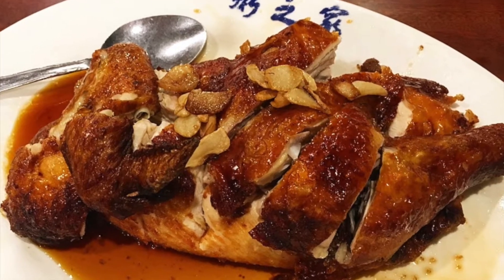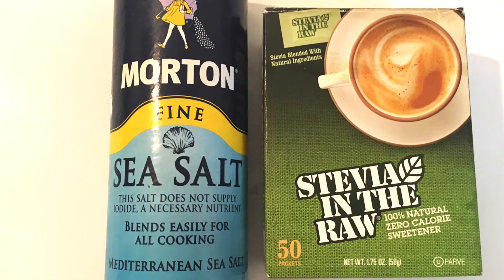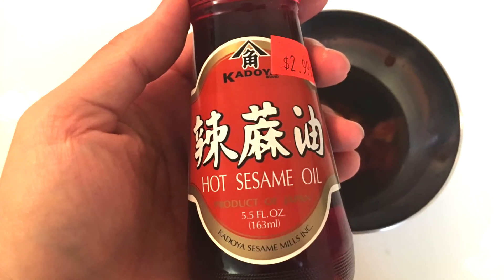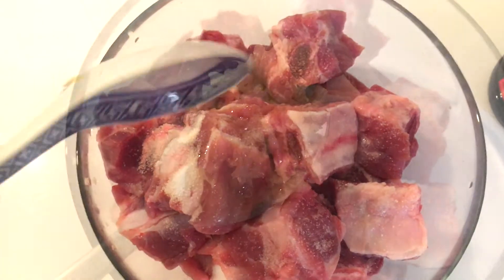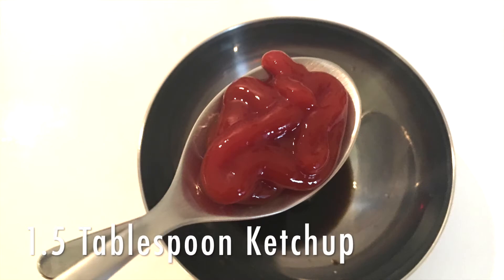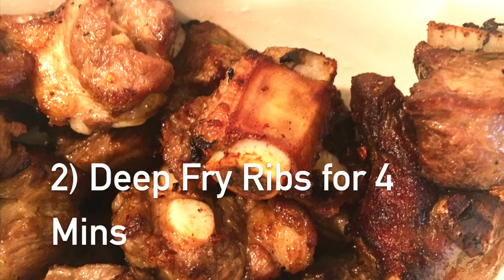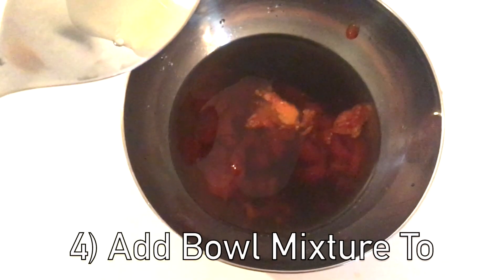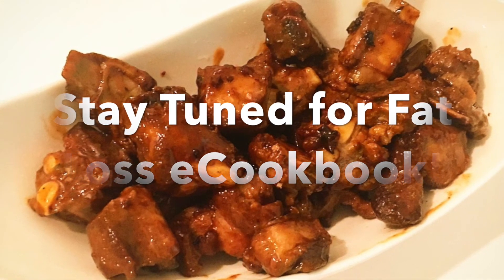Authentic Chinese Food Recipe - Sweet and Savory Pork Ribs (Better than Sweet and Sour Pork!)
Today’s video is going to show one of my favorite authentic Chinese recipes! It’s easy to cook and so delicious!

Ingredients

1lb pork back ribs

We’re going to mix the pork ribs with the following:

¾ t salt
¾ t sugar substitute e.g. Stevia in the raw
1/2 T cooking wine or sherry
½ T chopped garlic
1 ½ T cornstarch

In a separate bowl, mix the following:

1 T Worchestire sauce OR 2 t soy + 1t white vinegar
1 ½ T ketchup
½ T sugar substitute e.g Stevia in the raw
1 ½ T water
Dash of sesame oil

Instructions

1) Heat up your wok or pan and once it’s hot enough, add oil (I used coconut oil.)
2) Deep fry the ribs for 4 mins or until golden brown
3) Take the ribs out and deep fry again for 1 min and then drain the oil off of them
4) Add the mixture you created in the bowl to the wok/pan and bring it to a boil
5) Then add the ribs and stir-fry it until the liquid is almost evaporated
6) Remove and serve!

Note: To make this healthier, steam the pork ribs and do not fry them.

Check out my brand new FREE Facebook group called the Intermittent Fasting Life! Join by simply clicking below:

EAT Not Diet helps people who want a sexy, toned body to lose weight, keep it off, and improve their lives through fitness nutrition and motivation mindset coaching.

There is no one magical diet that works for all! Diets are broken!

BIO: Founder & CEO of EAT Not Diet, 3x Nationally Qualified Bodybuilder in NPC Figure Division, Netflix Ultimate Beastmaster Team USA, NBC American Ninja Warrior, Fitness Nutrition Specialist, Certified Coach Practitioner – Lifestyle Wellness, Huffington Post Blogger, Team BPI Sports YouTube Reviews, and Fitness Model with 15 yrs experience as a food loving meathead :) Isopure "More Than Muscle" Semifinalist. Transformation Winner for Hydroxycut Nutrition and Muscle & Fitness Hers Magazine. Featured in FLEX Bodybuilding Magazine and Natural Bodybuilding & Fitness Magazine.

Schedule: Bi-weekly on Wednesdays. Additional videos periodically.